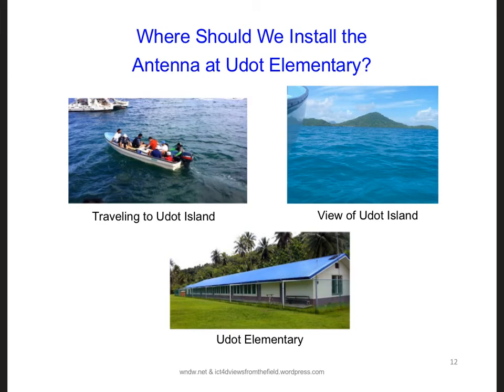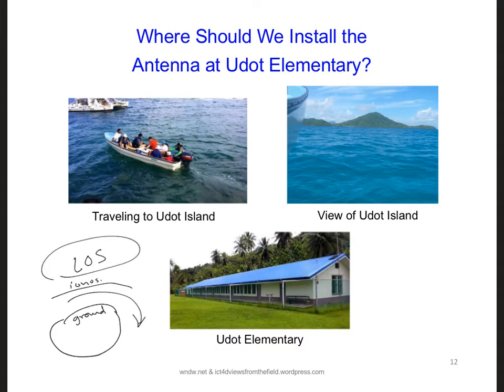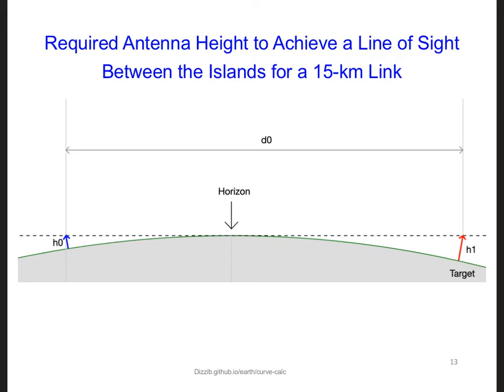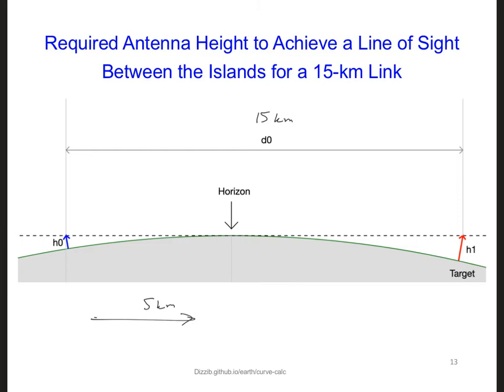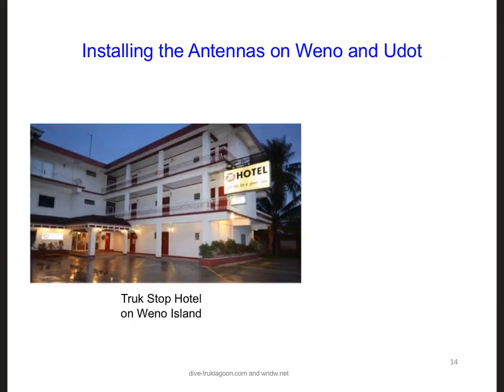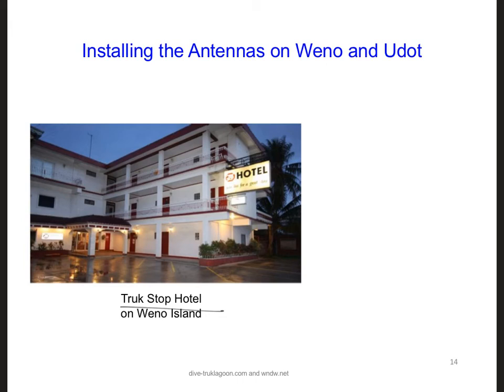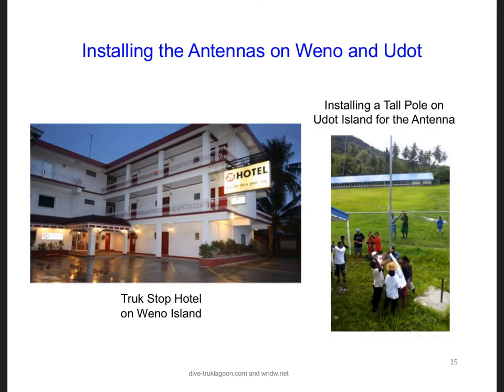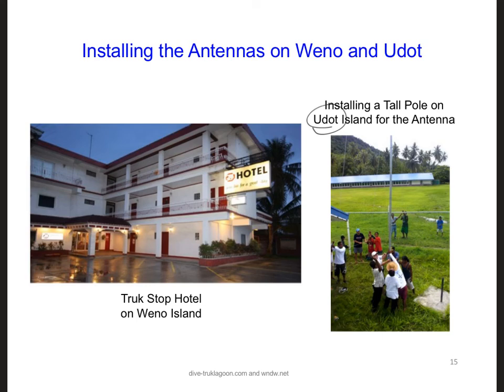ANT7 8 4